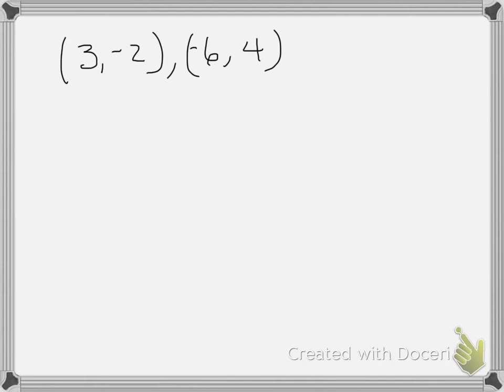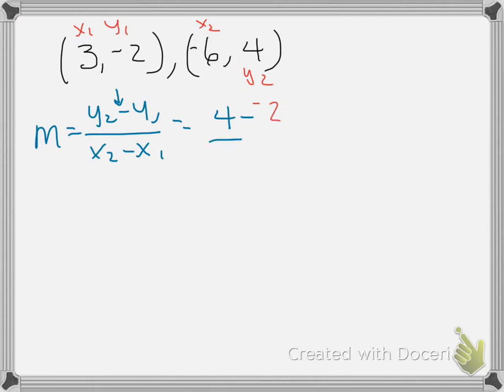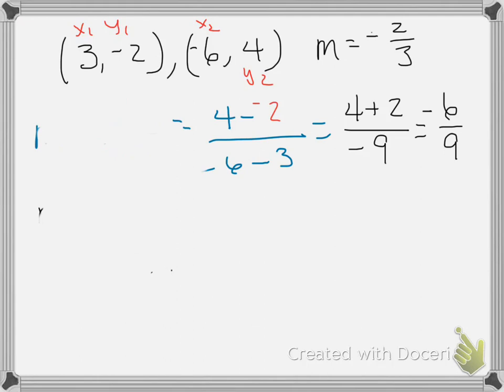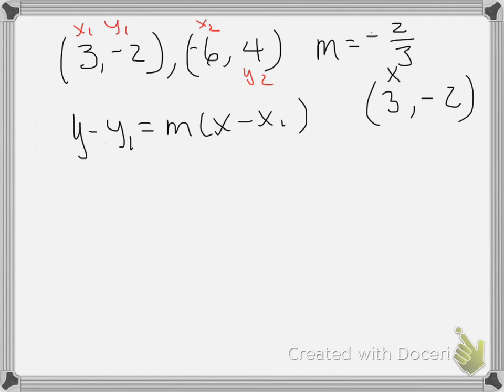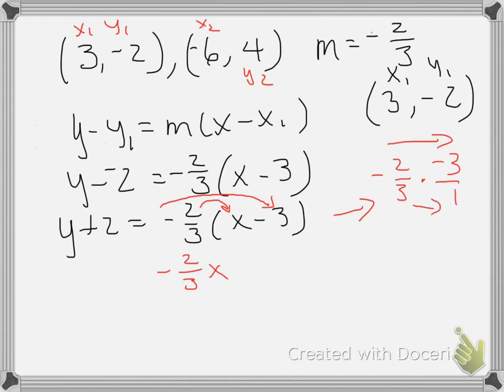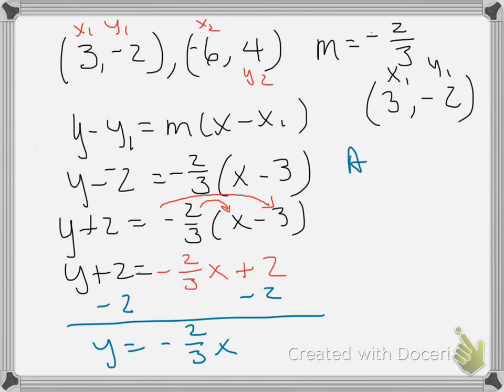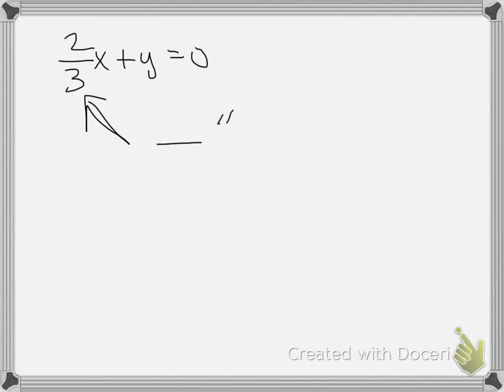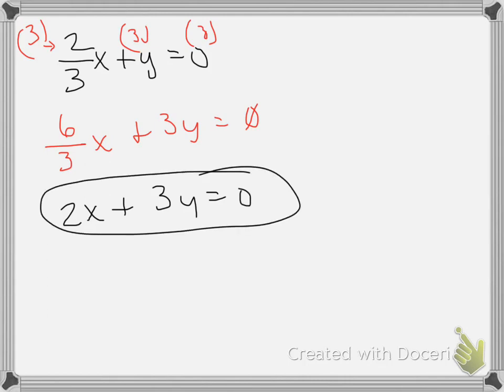2points to Standard form